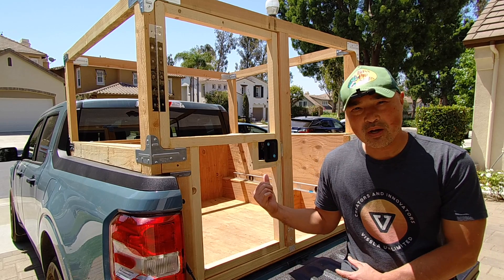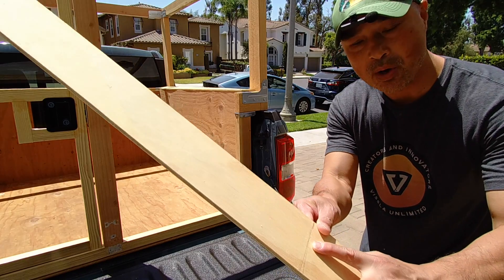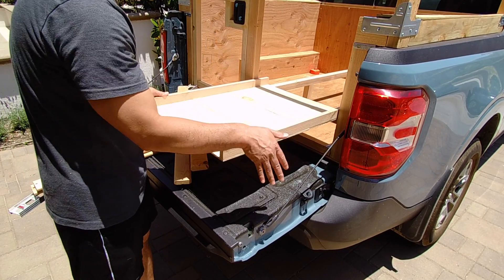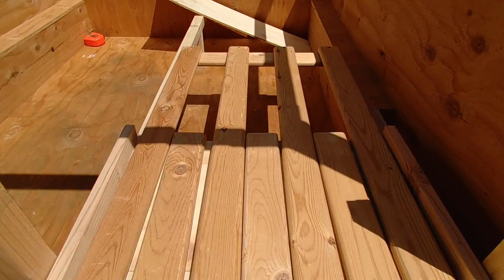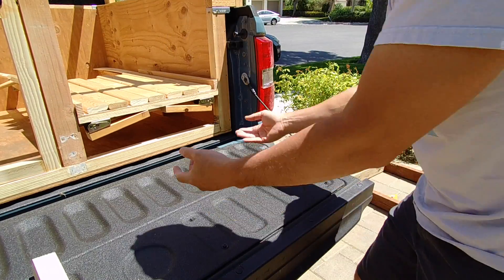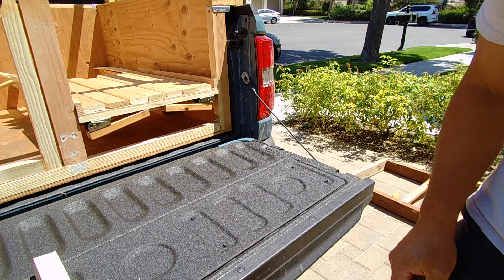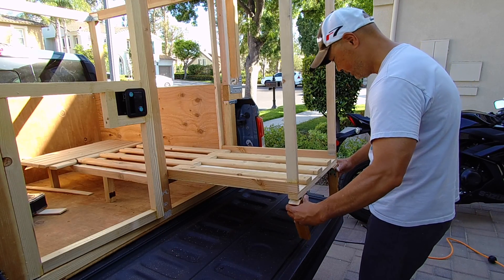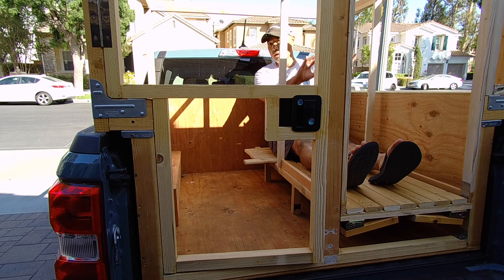Custom Truck Bed Camper Slide Out For Sleeping. Ford Maverick Camper EP4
Ok, this slide out is the key to sleep on the Maverick truck bed.  I did not want to sleep over the cab on this build.  Maybe a future one.  This one will be compact. This custom Ford Maverick camper is a wood frame camper, but I need to think of ways to have a low weight skin.

Leg hinge